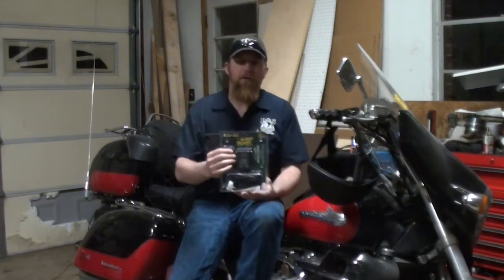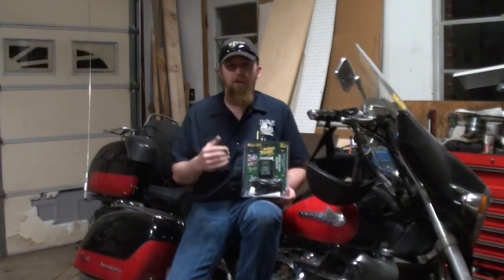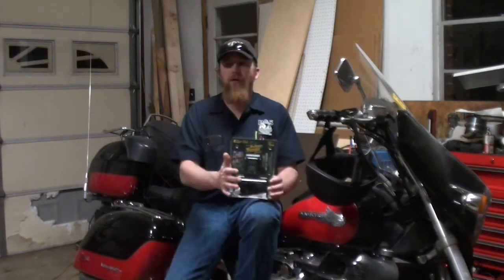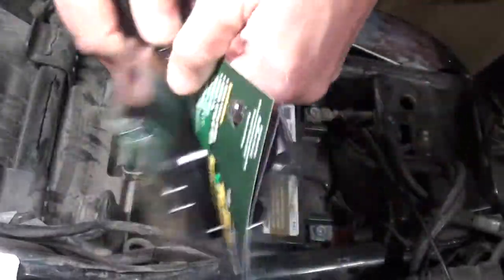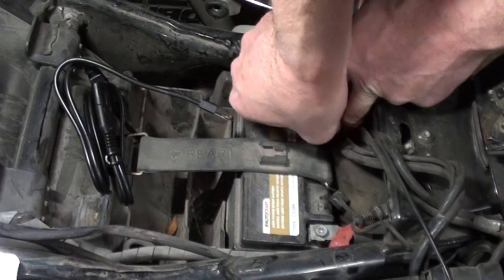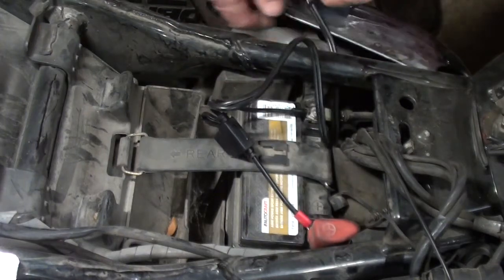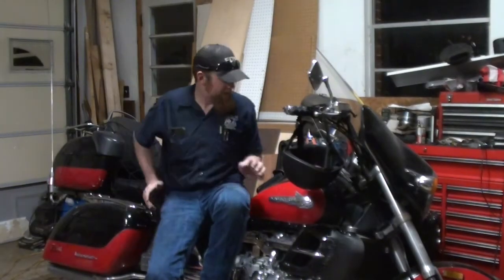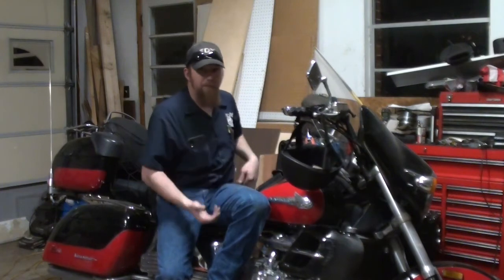Prolong Your Battery Life, and Never Have A Dead Battery Again!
Not only will keeping your recreational vehicles on a battery maintainer ensure that the battery is always charged and ready to go, but it will help to extend the life of expensive batteries. The Battery Tender Junior that I'm using in this video cost me $49.95, but I will never have to worry about the battery in my bike not having enough power to fire it up, and it will help to take excessive load off of m charging system.  Using a maintenance charger will also vastly extend the life of your batteries in vehicles and equipment that are not run on a regular basis.